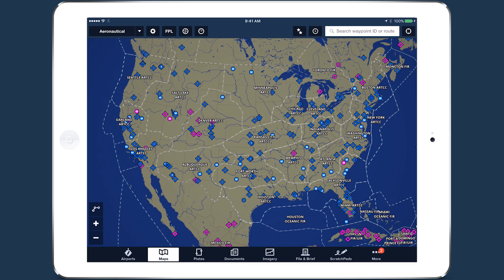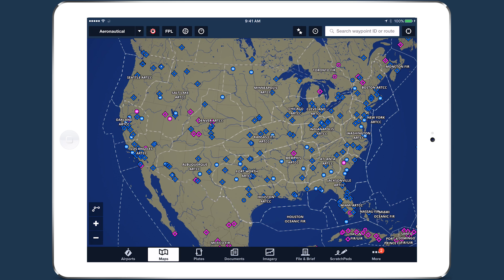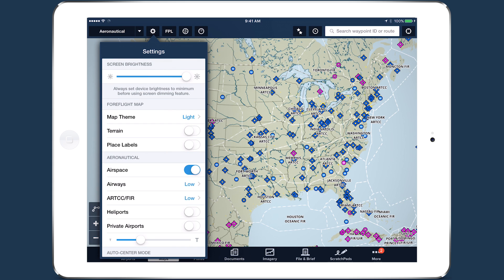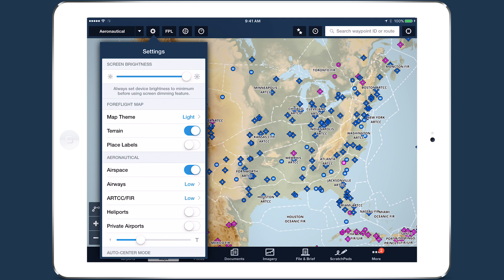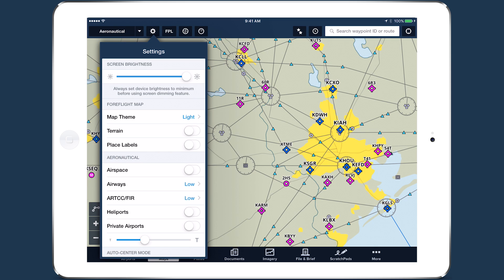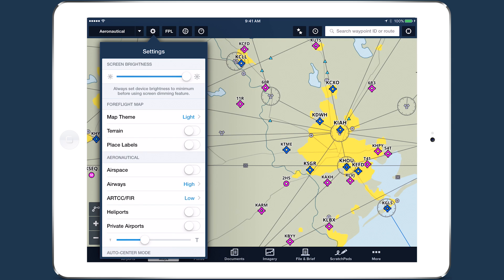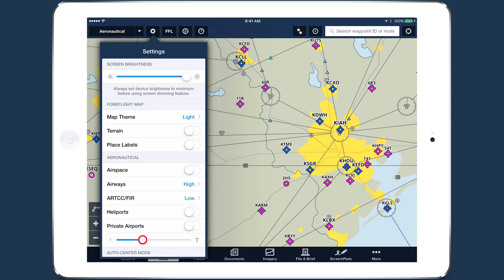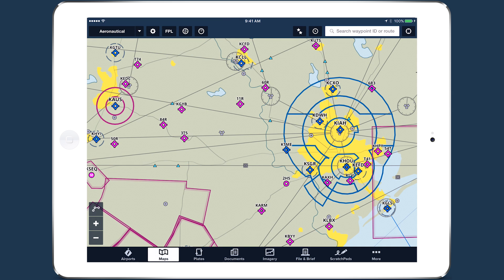ForeFlight Quick Tip: Customize The Map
ForeFlight's data-driven Aeronautical Maps allow you to customize which map elements you show or hide. You can also choose between Light, Dark, and Classic map themes and toggle terrain features on and off. With the Aeronautical layer selected you can add or remove airspace, view high or low airways, and adjust label text size. Try mixing and matching the new map settings to find the combination that works best for you.

The ForeFlight Aeronautical Map layer is offered in our Basic Plus, Pro Plus, and Business Pro plans